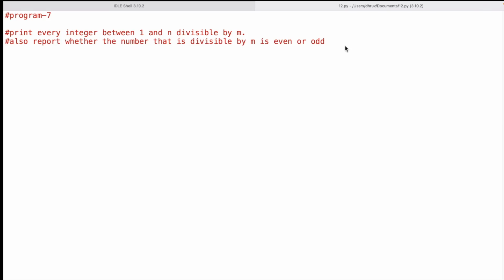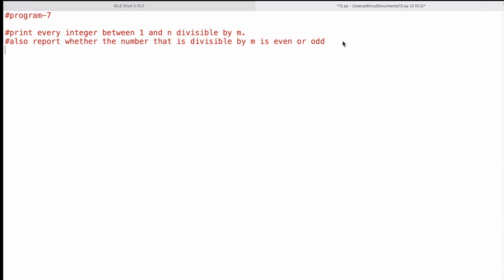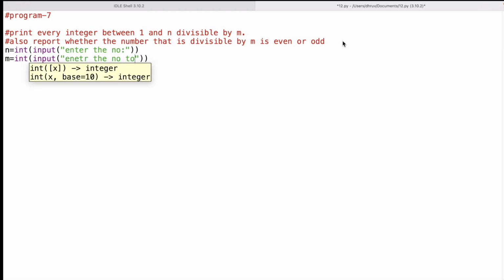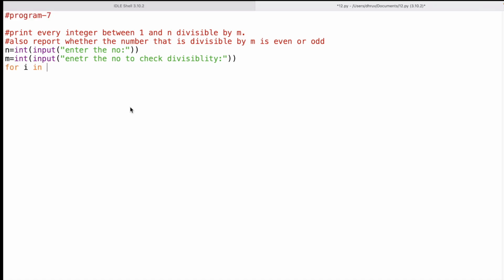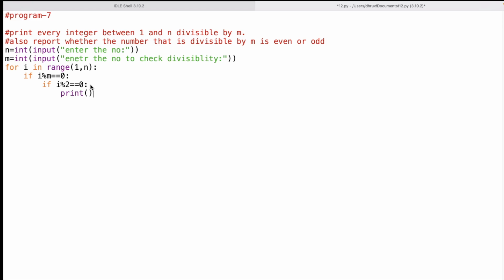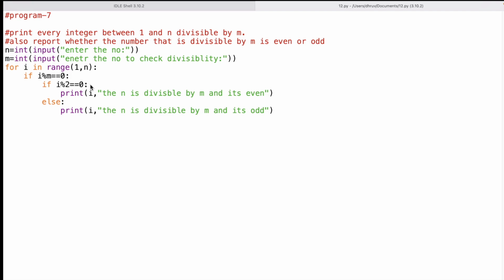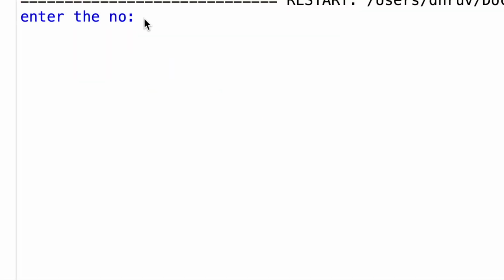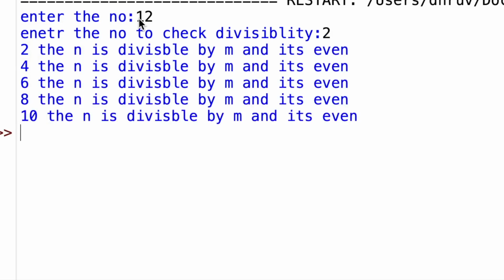Class 11: Conditional iteration | question-7|sumitha Arora solution | spectracs